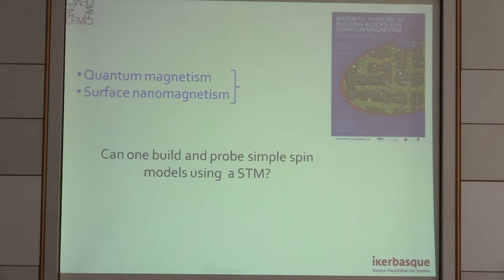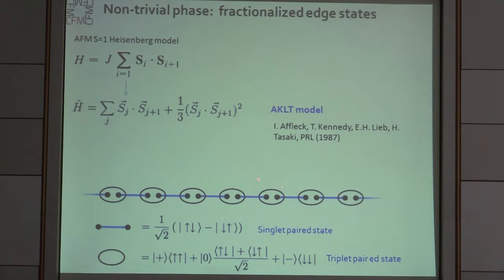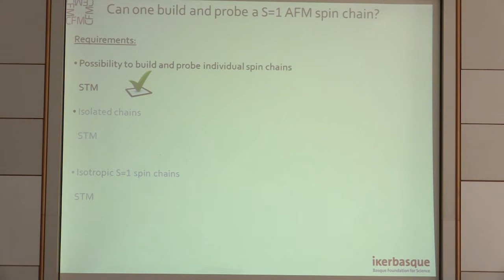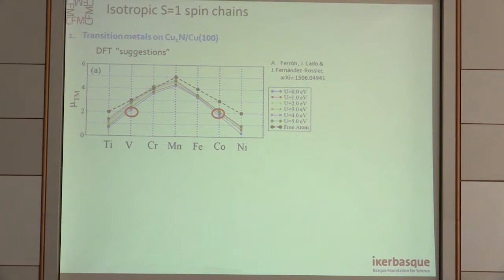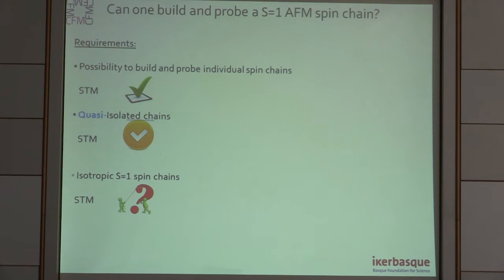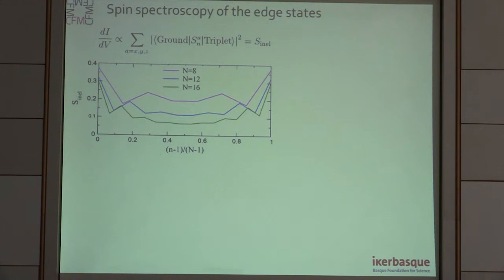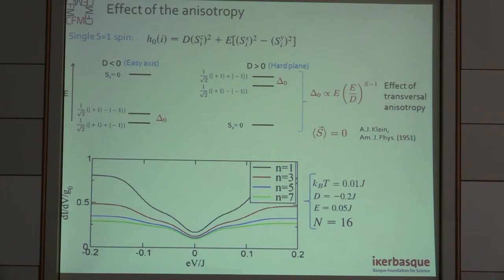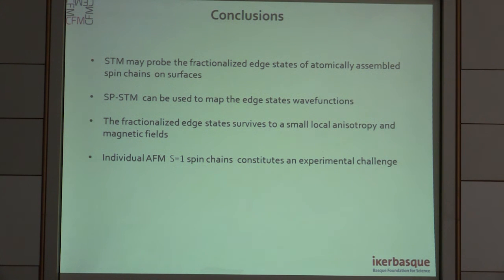SPICE MAQM Workshop - Fernando Delgado - Probing Fractional Edge States